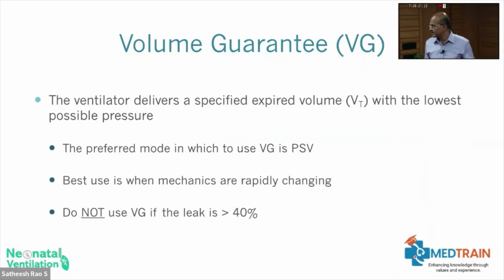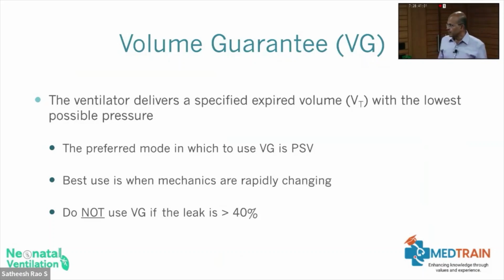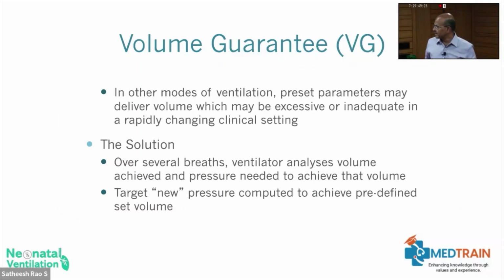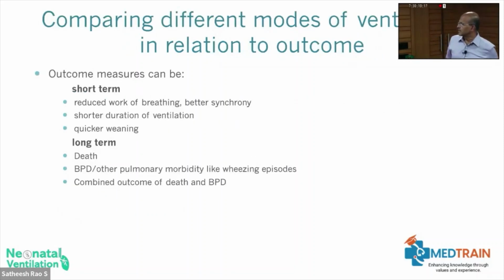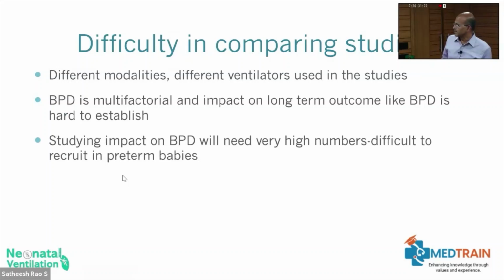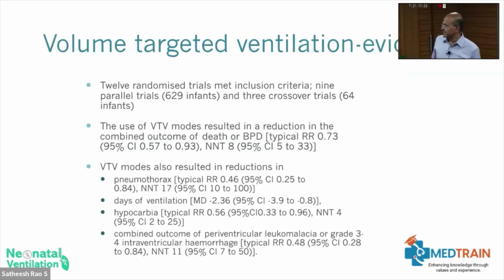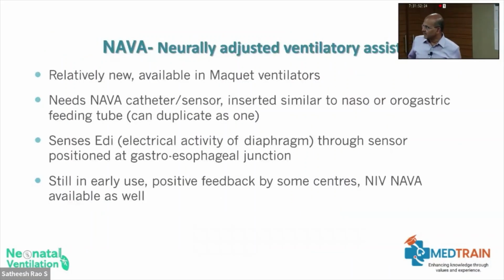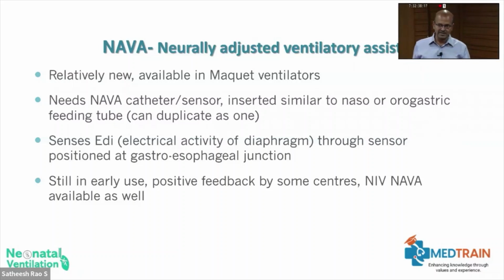Volume guarantee ventilation, NAVA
The above full video is a member-only video, do consider joining the channel from this and join the neonatal lectures option.
I will be sharing some member-only videos and MCQs as well for members.